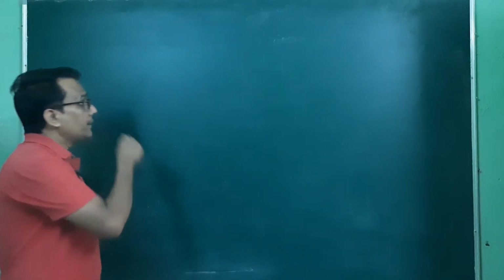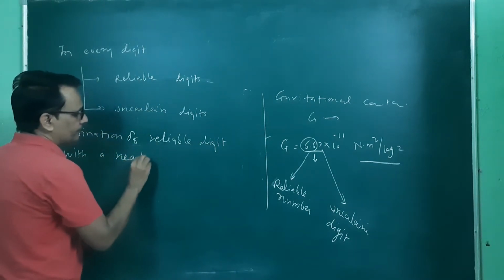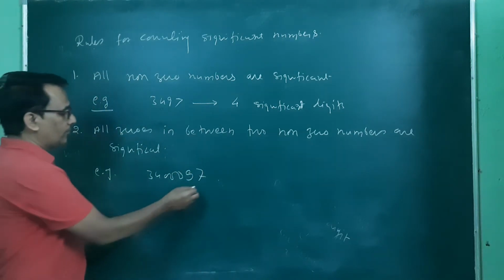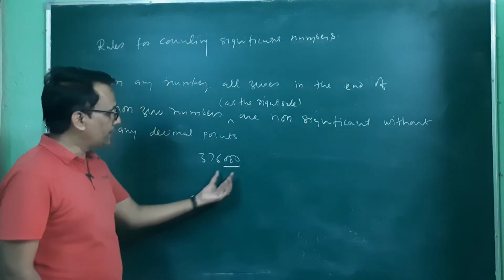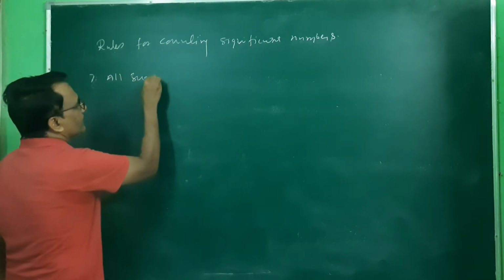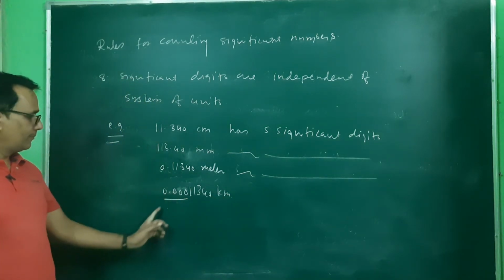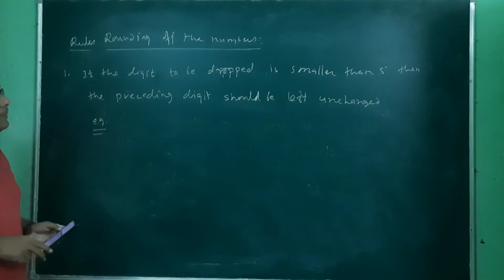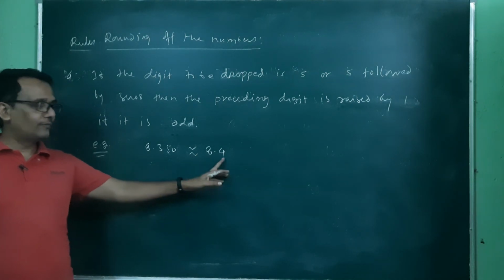Significant Figures and Rounding off the Uncertain Digits | Dr Mohan L Verma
This lecture deals with the definition and rules to count number of significant digits in a particular given number. The rounding off the uncertain digit is also discussed  with the law of rounding off. All laws are explained with suitable examples to make it easy to understand. All the best.